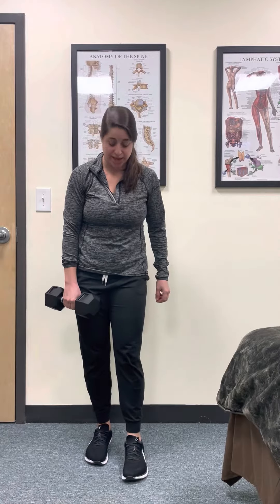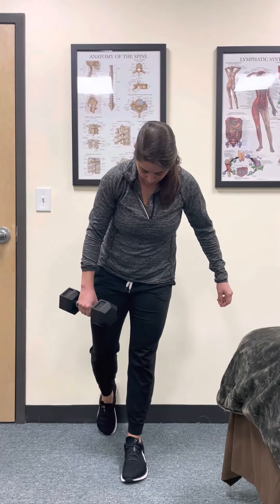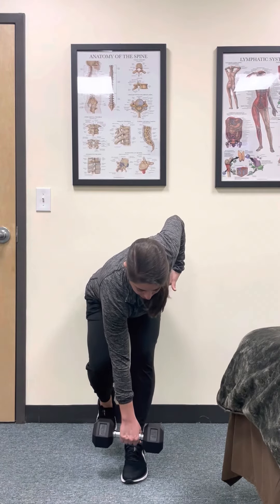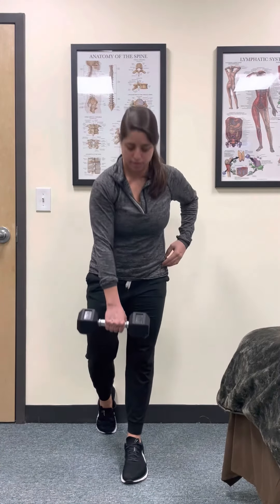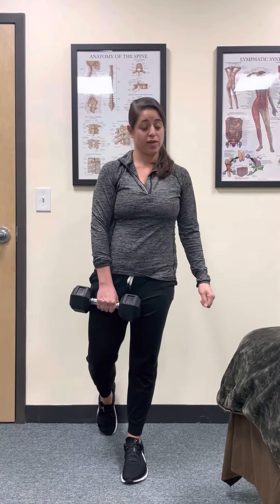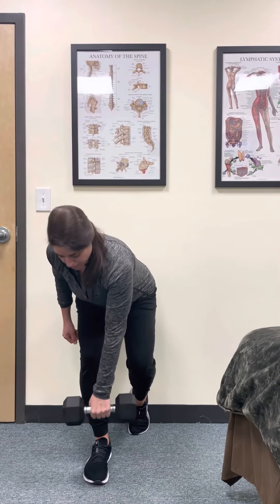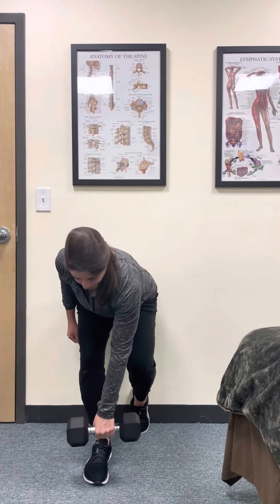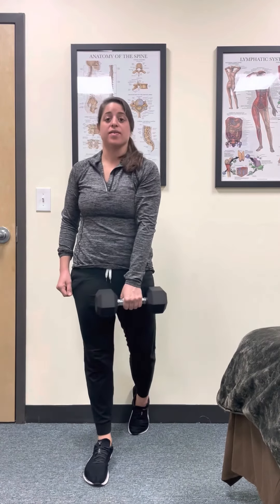Weighted Heel On Wall Single Leg Dead Lift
The purpose of this exercise is to teach proper mechanics at the hip and pelvis when performing a single straight leg dead lift while adding load. Place one foot in front of the other with the heel of the back leg on the wall. Keeping your spine straight via core engagement, hinge forward at the hips while aiming the center of your pelvis (or pants zipper) towards the forward leg. Also aim the weight towards the center of the forward foot. You should feel a stretch in the back of the forward hip, and loading throughout the entire back of the front leg (particularly the glutes and hamstrings).